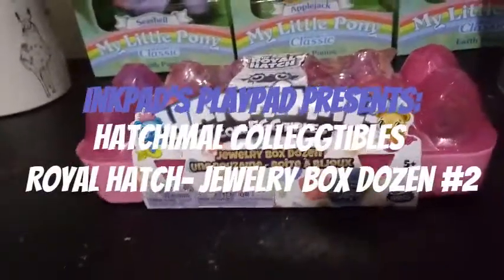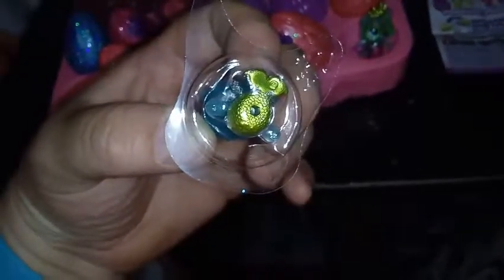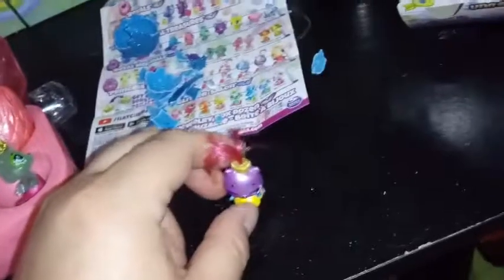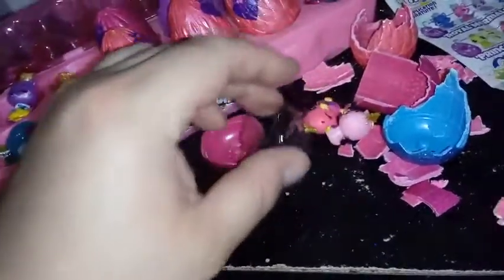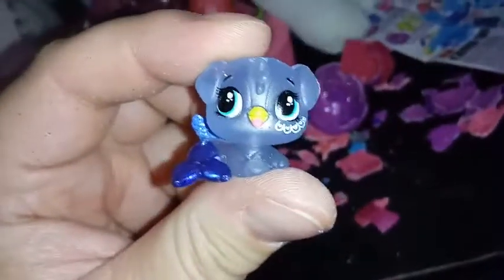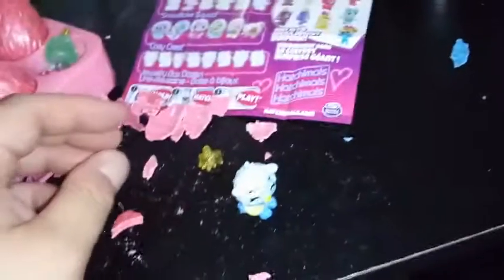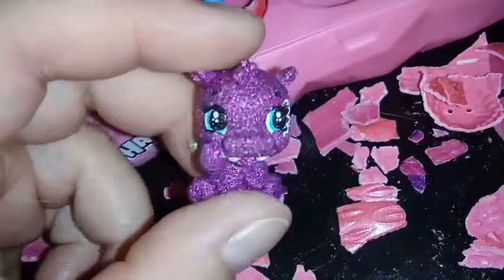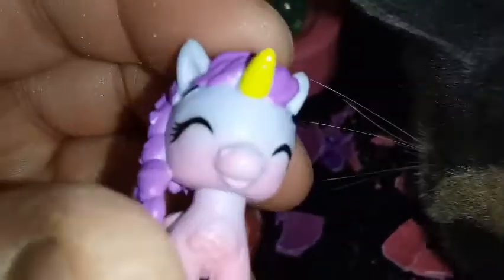Hatchimal Colleggtibles Royal Hatch Jewelry Box Dozen #2